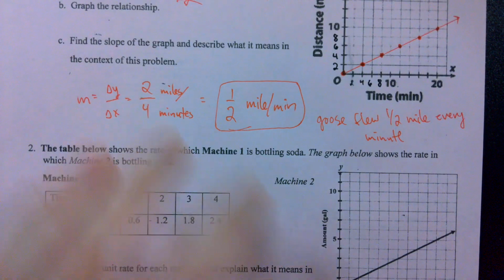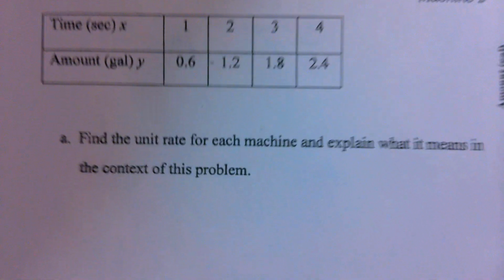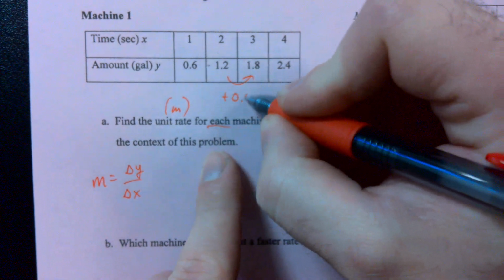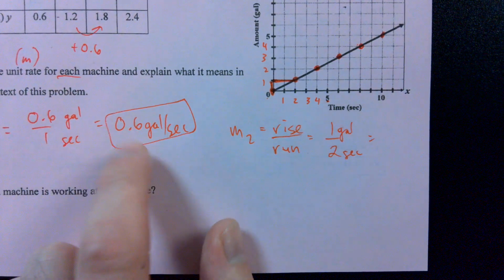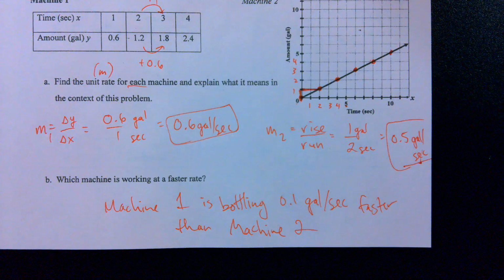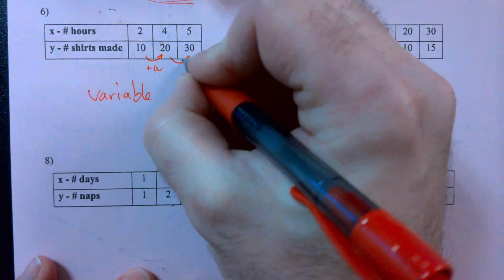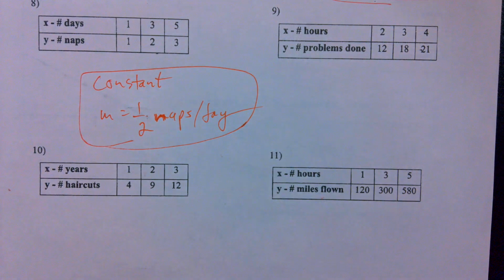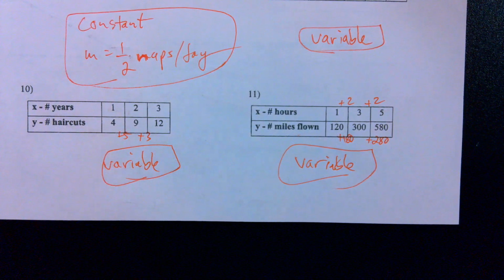WS11 Review (M8)